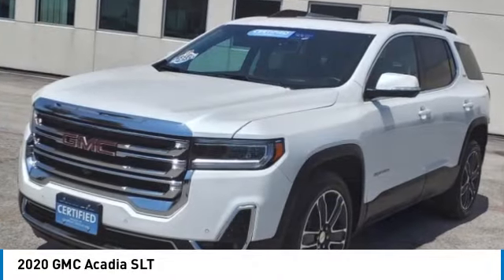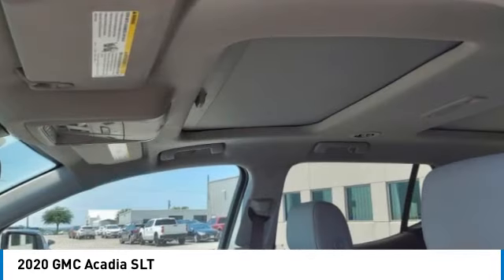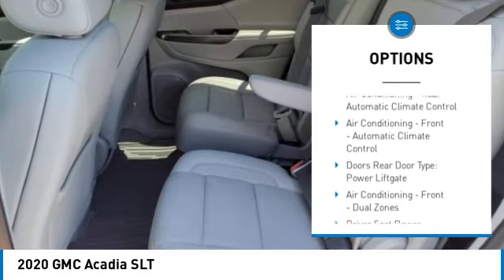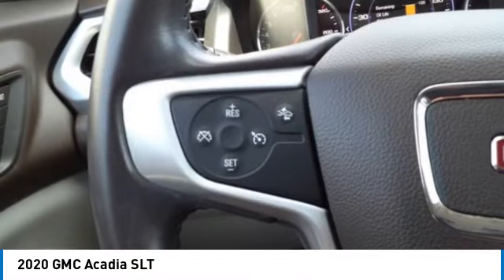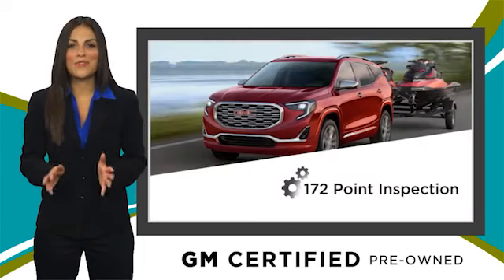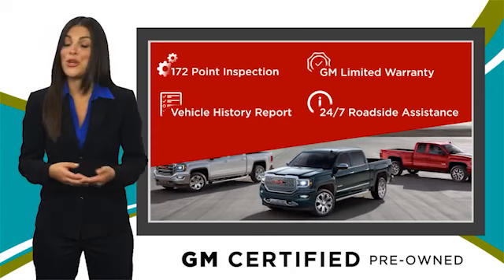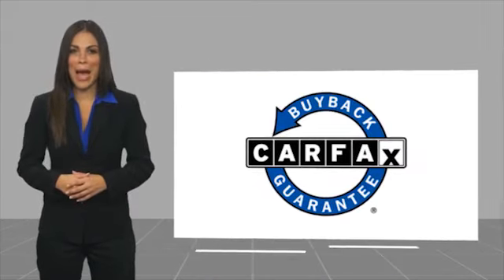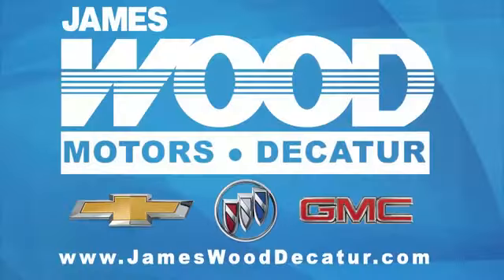2020 GMC Acadia Decatur TX 330280A1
2020 GMC Acadia SLT

2111 US HWY 287 South

You'll love this 2020 GMC Acadia. This is a vehicle you'll want to take home. Call and get in touch with James Wood Motors directly, and be the first to open the vehicle door today!